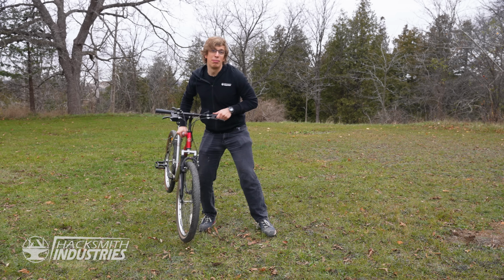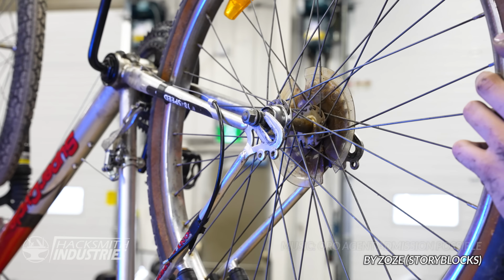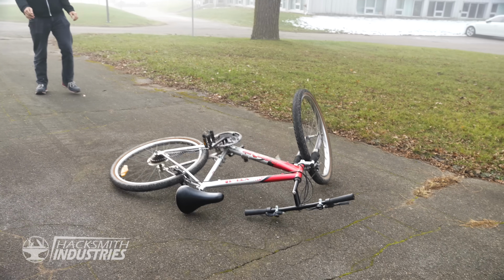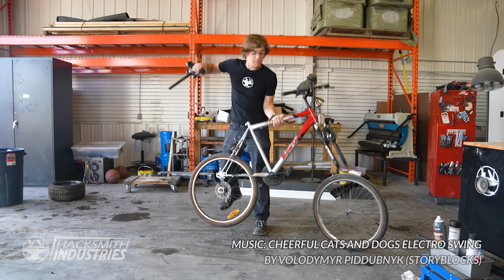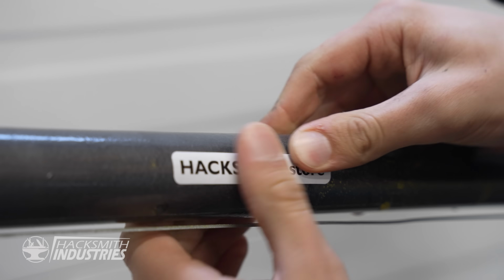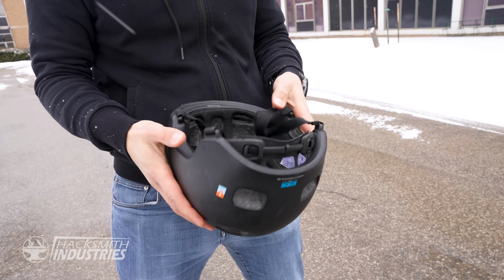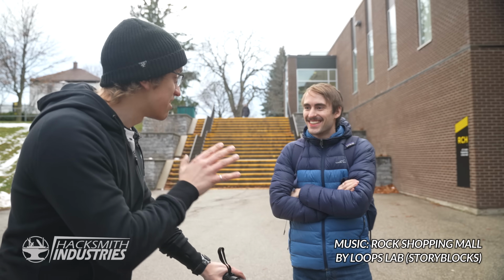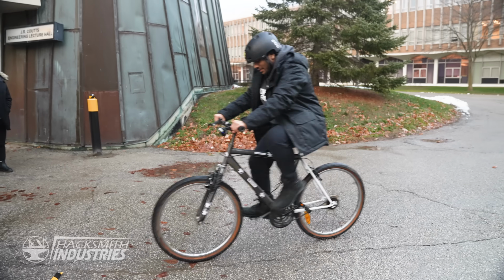$100 If you can ride this bike!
Exclusive! Try it risk-free now with a 30-day money-back guarantee!

This video was dubbed into Spanish by Gil Spanish YouTube Translation Ltd.

TOOLS / MACHINES:
Laser Engraver - Use code HACKSMITH5OFF
3D Scanner
Drills, drivers, grinders, saws, etc

Main mic - Rode Go II

CHAPTERS:
0:00 Everyone can ride a bike, but not this bike
0:09 How to make a bike go backwards
1:07 How do we ride a bike?
2:16 Practice!
2:52 Painting the bike
4:46 Going to the university
5:00 Wear a helmet!
6:09 University students try to win $100
12:21 Is it possible?

Oro Agent Admission Possible by Zoze
Licensed from Storyblocks ►

Breezy Vibes by C. Tencher
Licensed from Storyblocks ►

Block Party by Jon Presstone
Licensed from Storyblocks ►

Cheerful Cats and Dogs Electro Swing by Volodymyr  Piddubnyk
Licensed from Storyblocks ►

Don't Stop by Sleeping Ghost
Licensed from Storyblocks ►

Bouncy Walk by Moodmode
Licensed from Storyblocks ►

Adrenaline Soul by Style Da Kid
Licensed from Storyblocks ►

Rock Shopping Mall by Loops Lab
Licensed from Storyblocks ►

Funk Yeah by Jon Presstone
Licensed from Storyblocks ►

Get Ready for Action by Jon Presstone
Licensed from Storyblocks ►